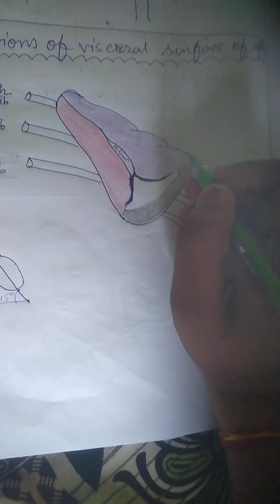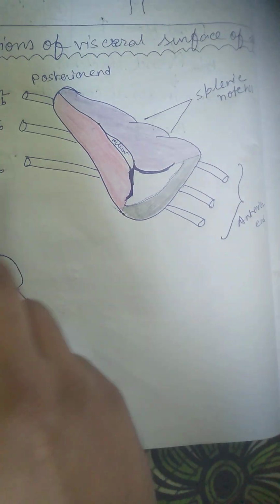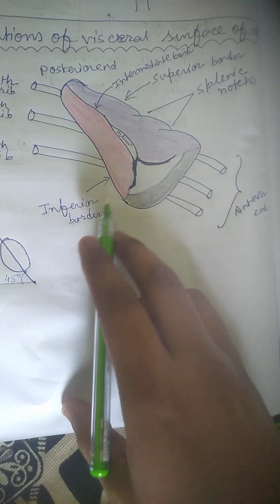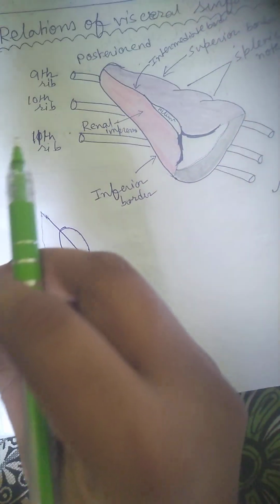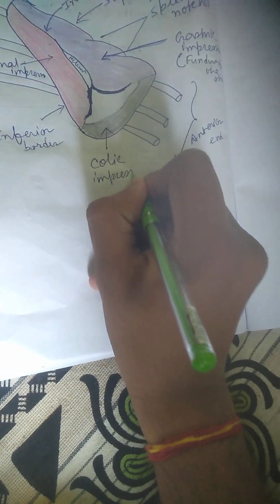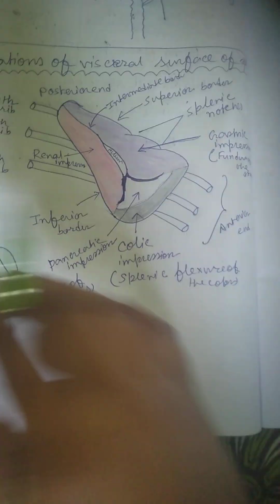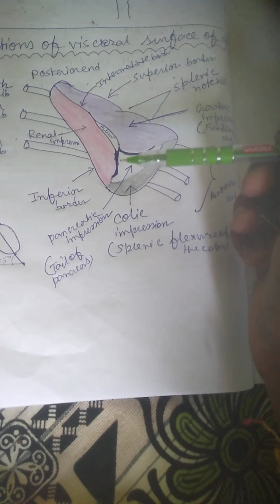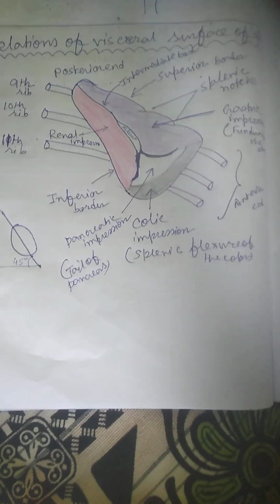Borders , ends, impression of spleen